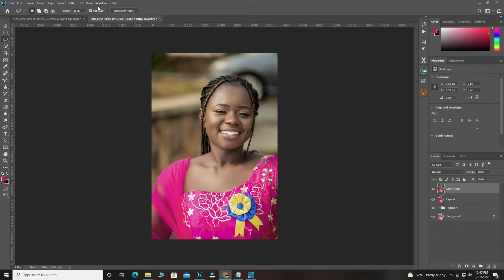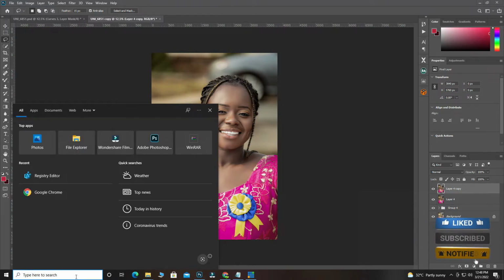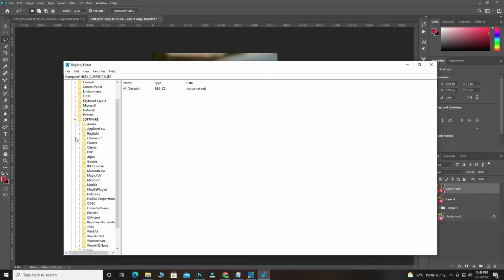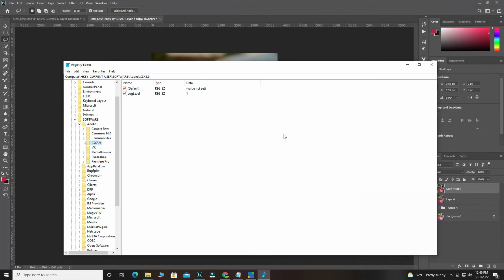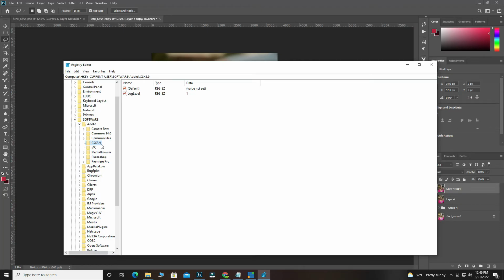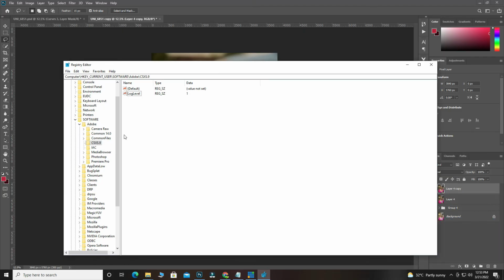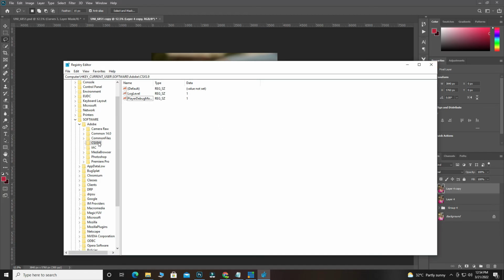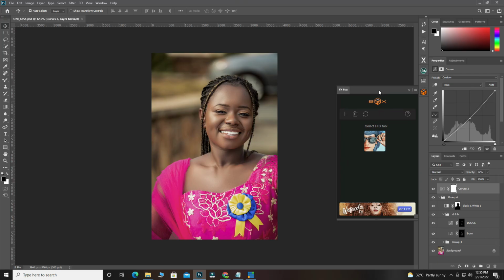How to fix extension could not be loaded because it was not properly signed in Adobe Photoshop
extension could not be loaded because it was not properly signed in Any Adobe Photoshop    version. It is very simple and in this video we are going to solve this in a very simple way.  go to the start in Windows And type regedit &  just click on Registry Editor .
1. Registry Editor  Box is open in Windows Just click on the second folder or menu HKEY_CURRENT_USER .
2.  Where we find  lots of folders just click on the   folder name software. In software click on the folder name at  Adobe.
3.  In the Adobe folder just find  the CSXS folders.
5. You have installed a  single Photoshop  you can get only one folder just by clicking on that folder.    right click on the white space   just click on new click on String value ..
6. Then bring it to   PlayerDebugMode Double click then  popup box is open  change data to 1   and click on the ok.
7. Exit the registry editor  then   extension could not be loaded because it was not properly signed in Any Adobe Photoshop  problem is solved.

►Timestamps
0:00 - Intro
0:31 - Error Extension could not be loaded because it was not properly signed
0:04:11 -  Fix Extension Could Not be loaded in Photoshop